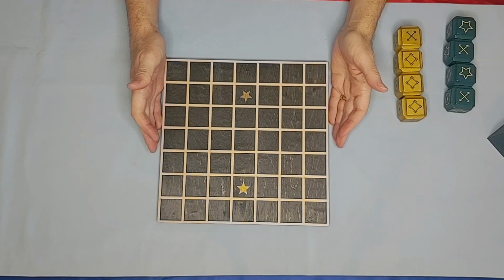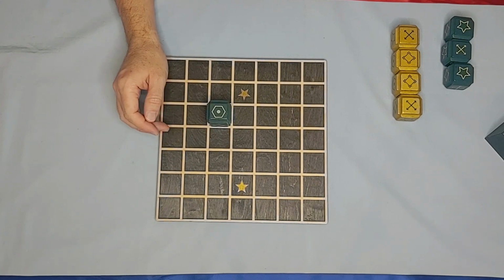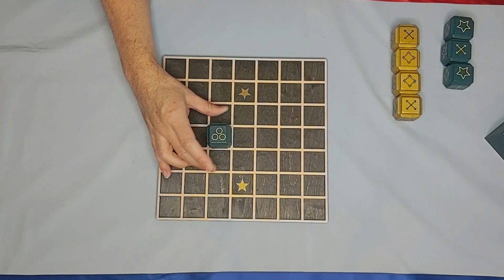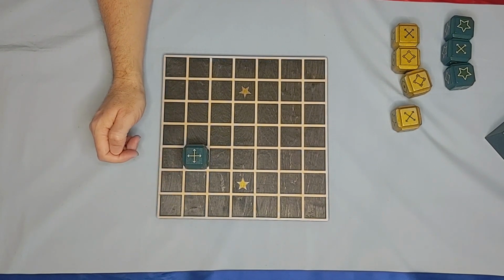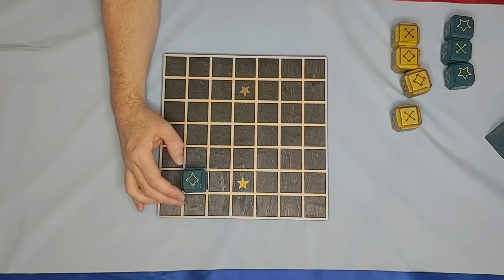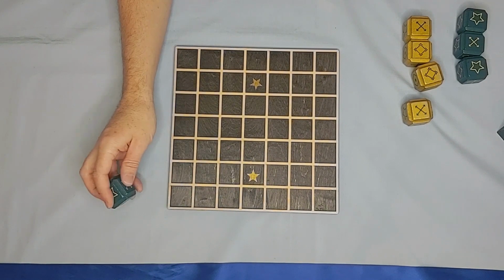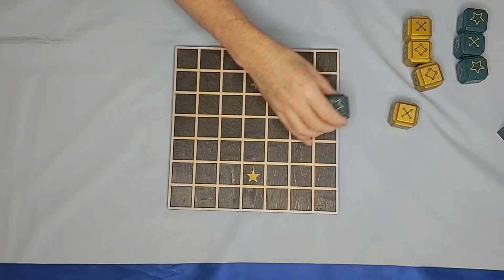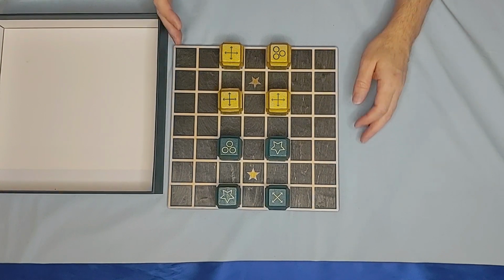Two player Tuesday: Deblockle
@gamesvitae talks about the two-player game Deblockle, a quick abstract game that gets you thinking about setting up for your next tip and turn.